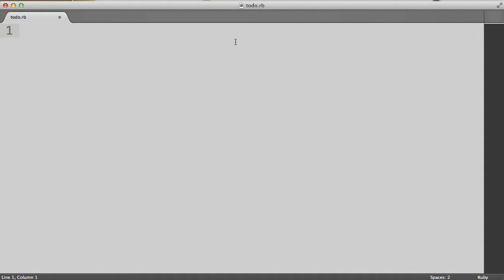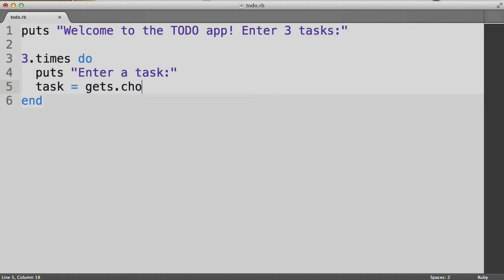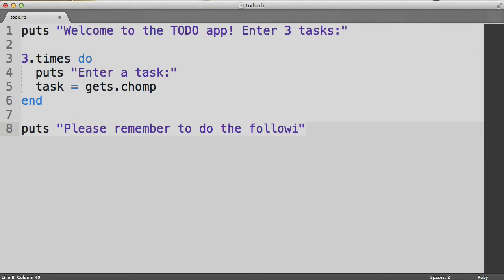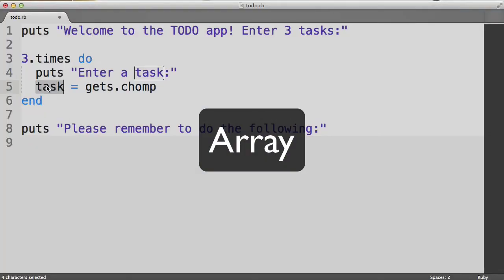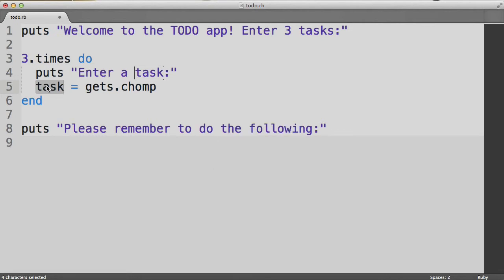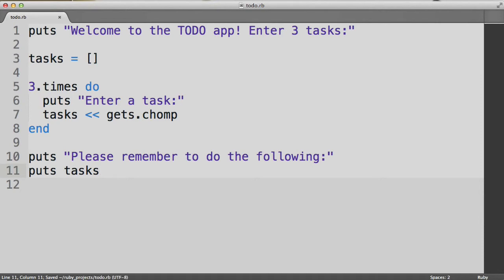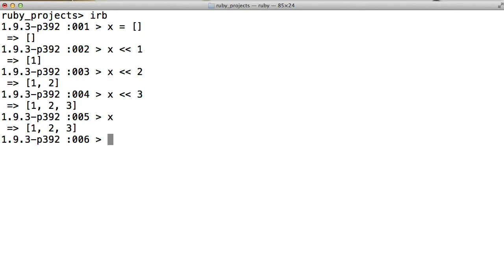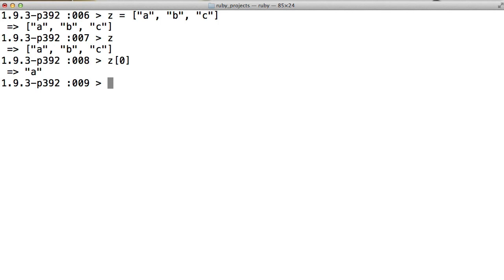Anyone Can Learn To Code Screencast #9: Arrays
From anyonecanlearntocode.com: Learn all about Ruby arrays in this easy-to-follow tutorial screencast.